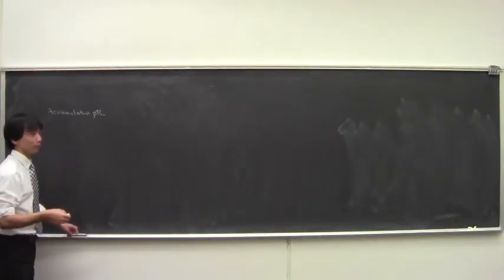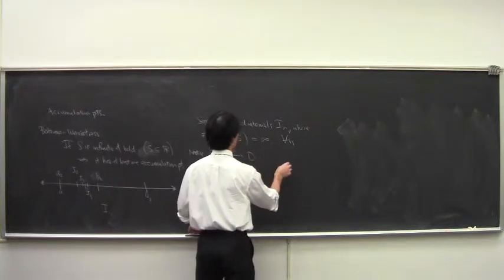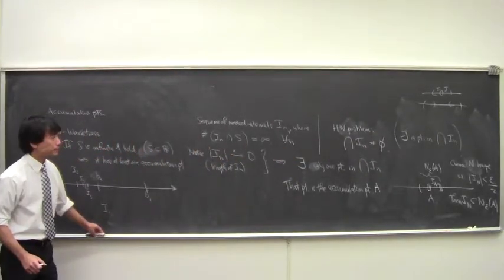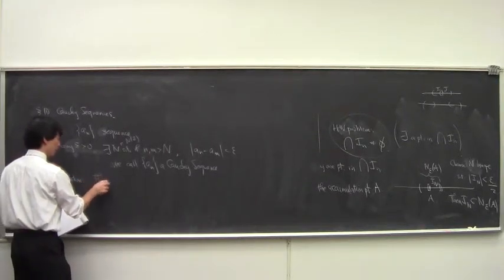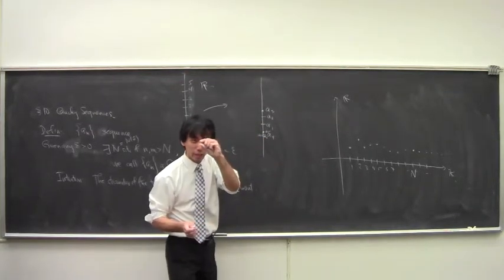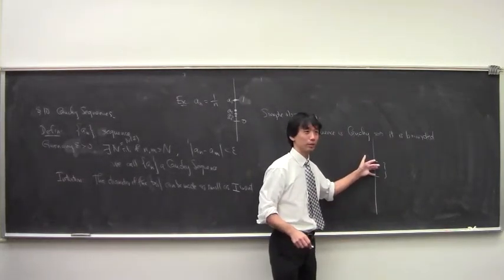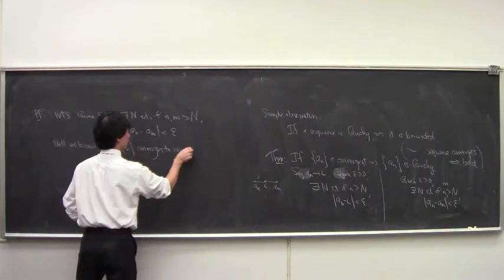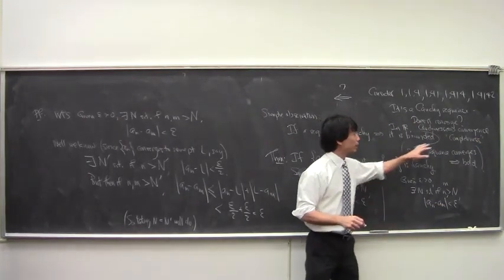Math 101 Introduction to Analysis 102115: Introduction to Cauchy Sequences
Review of proof of Bolzano-Weierstrass.  Cauchy sequences.  Convergent implies Cauchy.  Does Cauchy imply convergent?